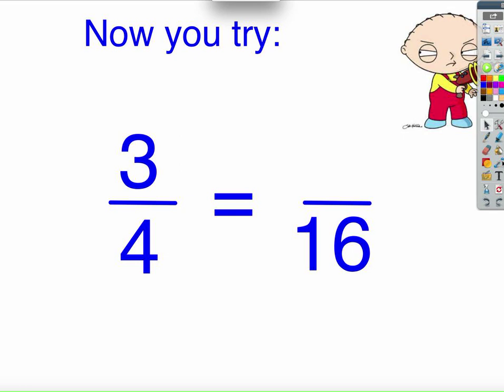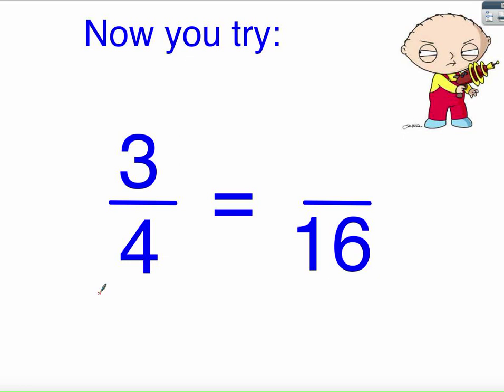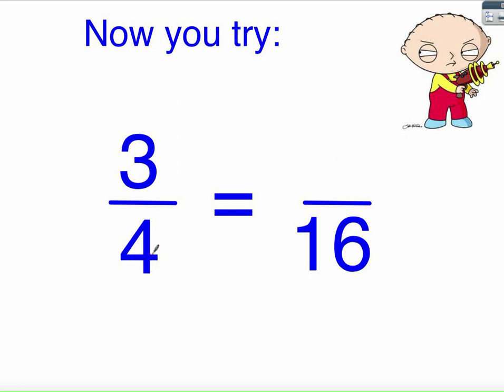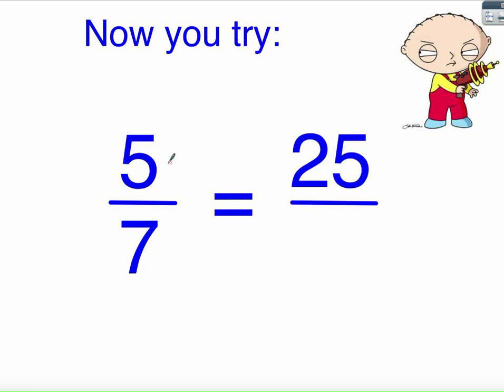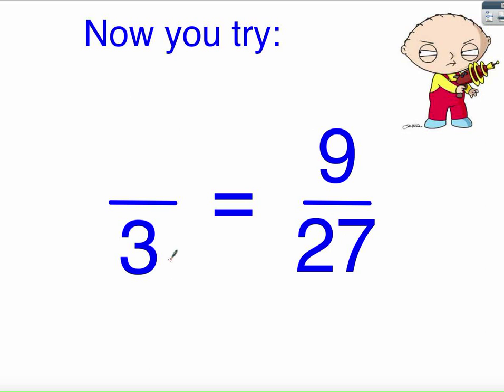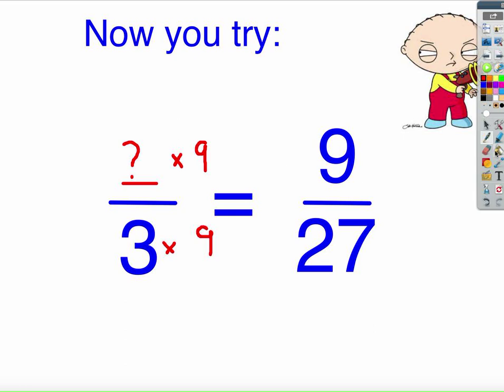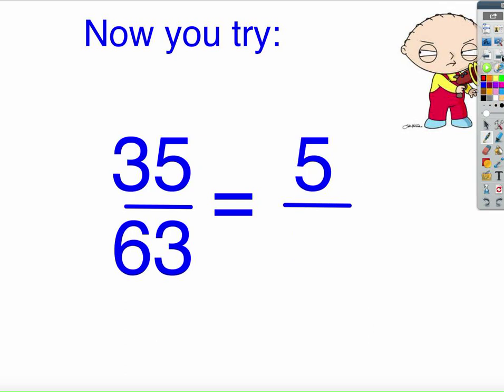Finding Equivalent Fractions